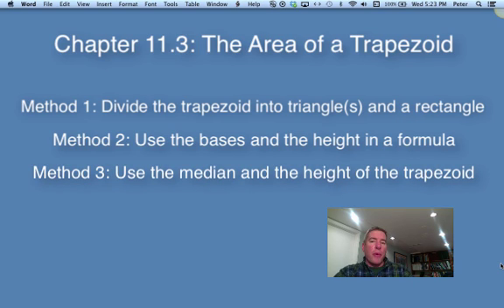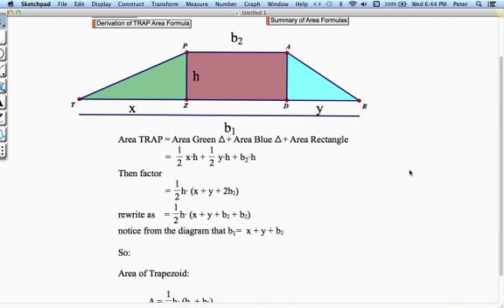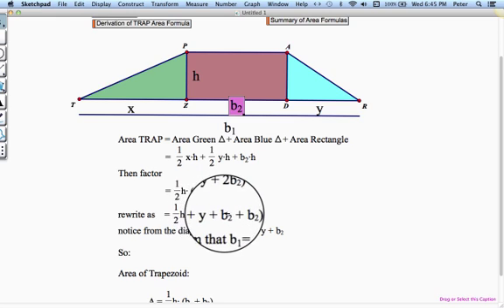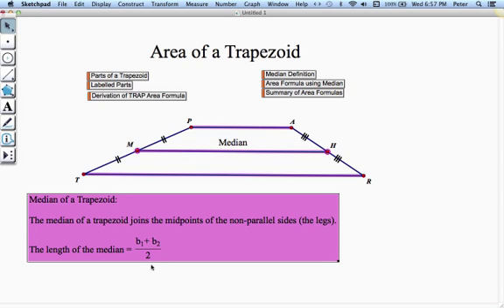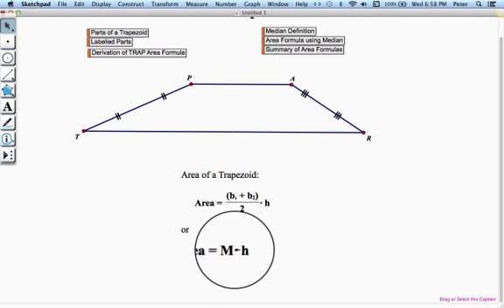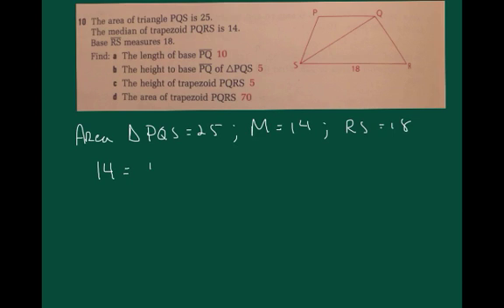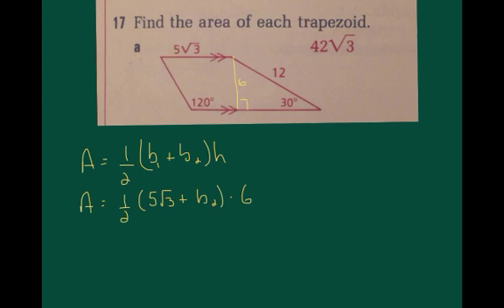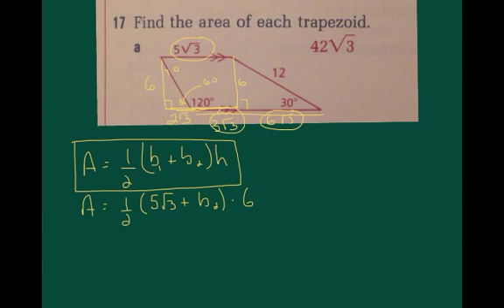GeoVideo 11.3 (WI-WS)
Table of Contents:

00:00 - Introduction
00:33 - Area of a Trapezoid: Standard Formula
03:55 - Median Formula for Area
07:37 - GeoTutorial 11.3-(pg 526 # 10)
09:04 - GeoTutorial 11.3-(pg 526 # 17a)